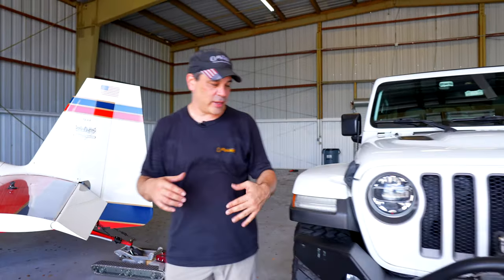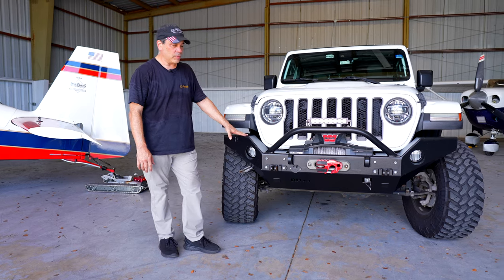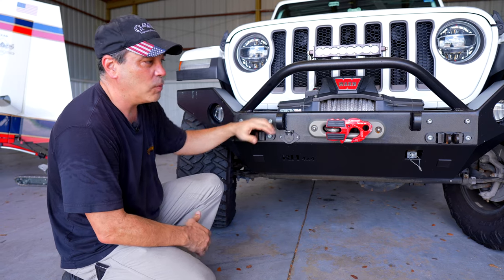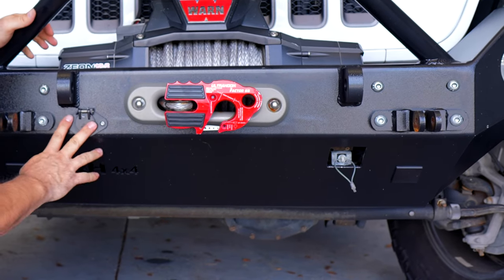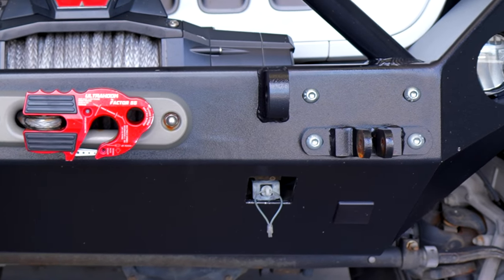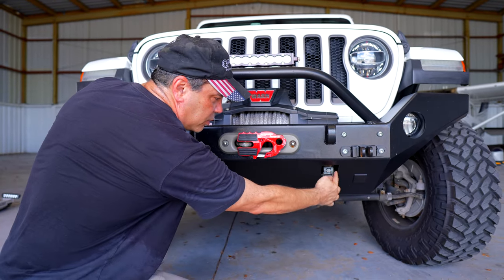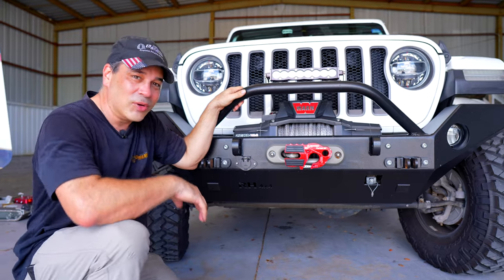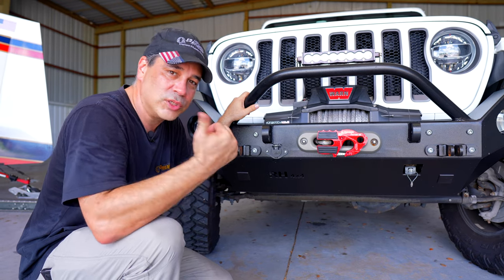CUSTOM Rock Hard 4x4 Bumper | E3 Offroad Review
Join us as we unveil our upgraded off-roading front bumper from Rock Hard 4x4 in this dedicated review. We'll delve deep into the features and design that make this off-road bumper a game-changer for tackling rough off-road trails.

Learn how this robust addition helps prevent part breakage on the toughest terrains, ensuring durability when it matters most. We'll showcase the craftsmanship and functionality that Rock Hard 4x4 is known for, empowering off-road enthusiasts like you.

Don't miss out – dive into this bumper-focused episode, check out Rock Hard 4x4's incredible lineup, and gear up for your off-road adventures!